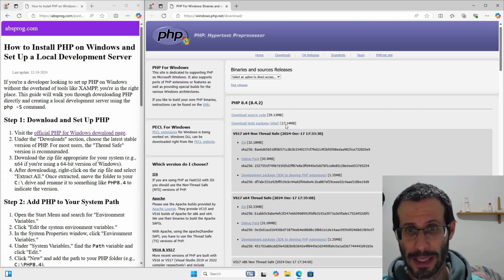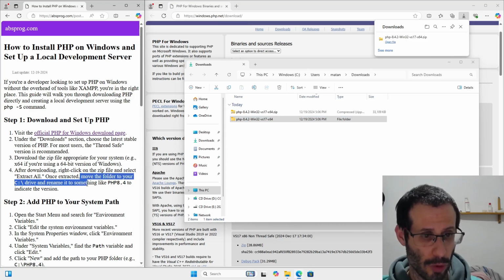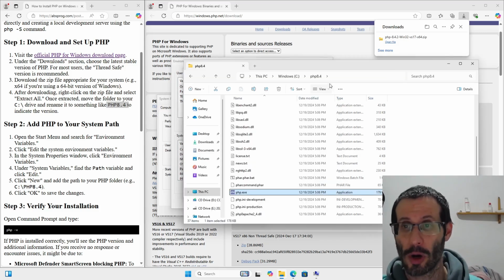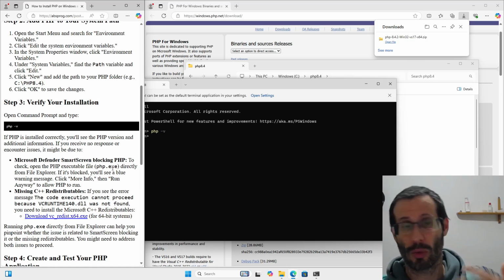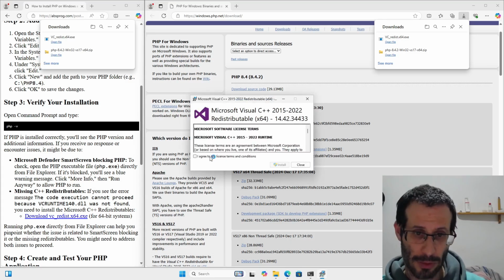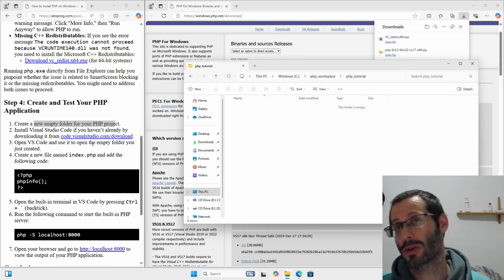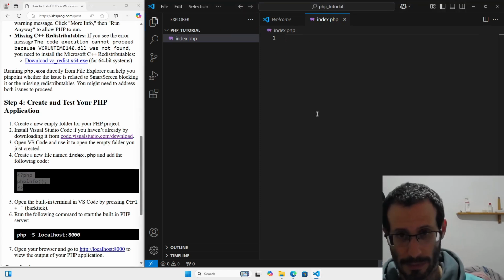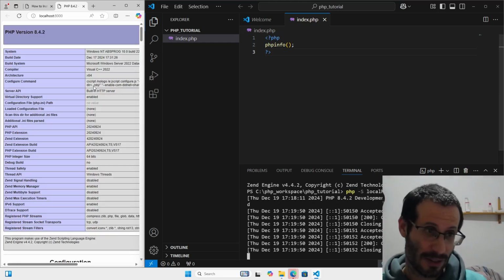How to install PHP on windows 11 and run a local development server